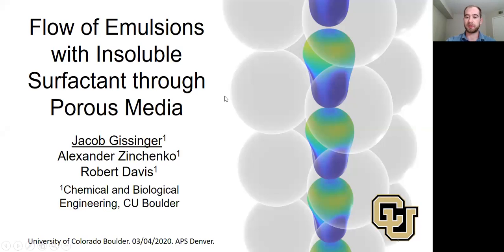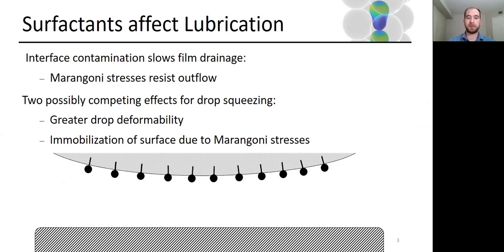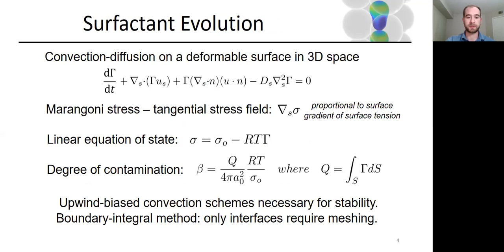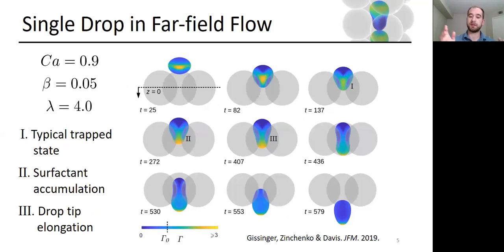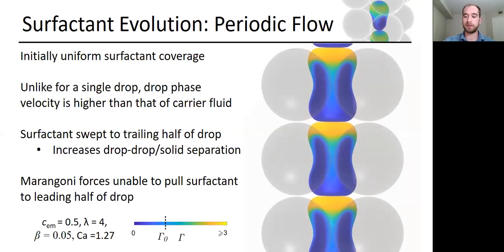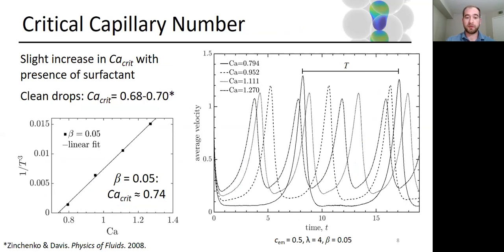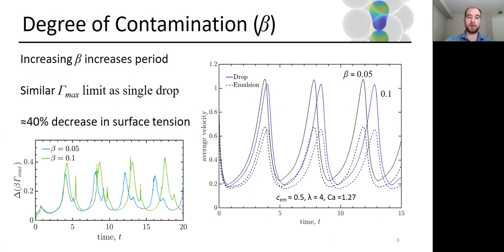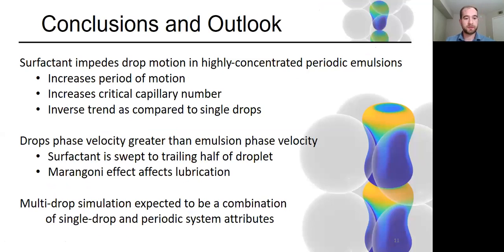Flow of Emulsions with Insoluble Surfactant through Porous Media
Flow of Emulsions with Insoluble Surfactant through Porous Media (APS March 2020)

While our understanding of surfactants’ effect on single-drop dynamics has recently been improving, the general rheology of confined and contaminated emulsions remains less characterized. In particular, complex multiscale behavior results when the drop size is larger than granular interstices. In such cases, the emulsion cannot be treated as a single phase and a droplet-resolved model is required. A pressure-driven, concentrated emulsion flowing through a packed bed of spheres is modeled using a three-dimensional boundary-integral algorithm. The emulsion is initially monodisperse and uniformly coated with surfactant, and subsequently advected using a recently-developed robust algorithm for insoluble surfactant transport, with added options for complex equations of state as well as drop breakup. The ensemble-averaged permeabilities of the drop and continuous phases are studied versus degree of contamination and capillary number, with an emphasis on the effect of surfactant on the droplet-breakup cascade. The possibility of daughter drops having a significantly different surfactant concentration, and therefore capillary number, compared to the original drops results in particularly rich local and global dynamics.

Presenter:
Jacob Gissinger*

Co-Authors:
Alexander Z Zinchenko* and Robert H Davis*

*Chemical and Biological Engineering, University of Colorado Boulder